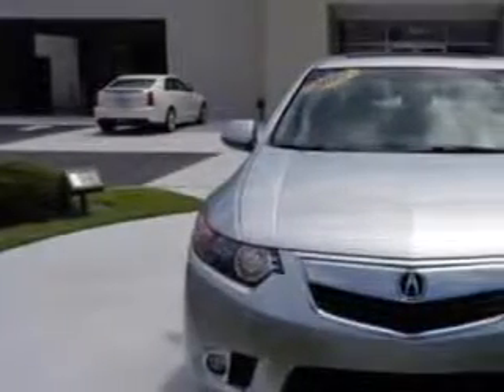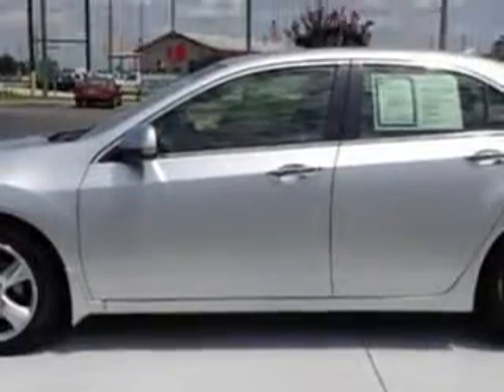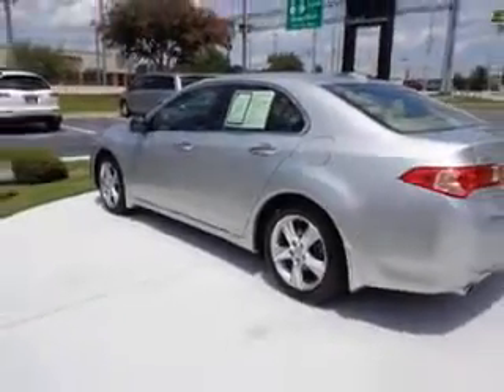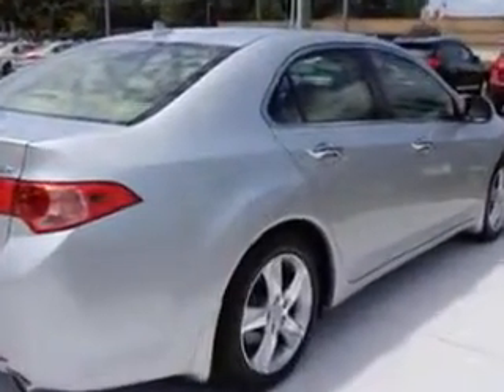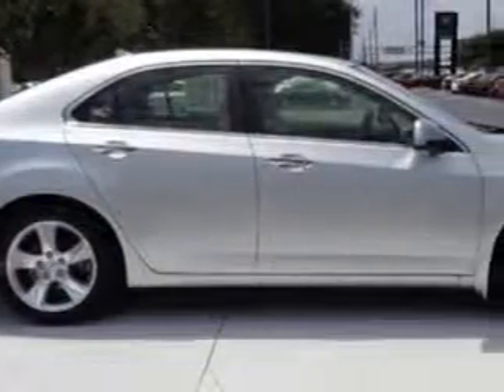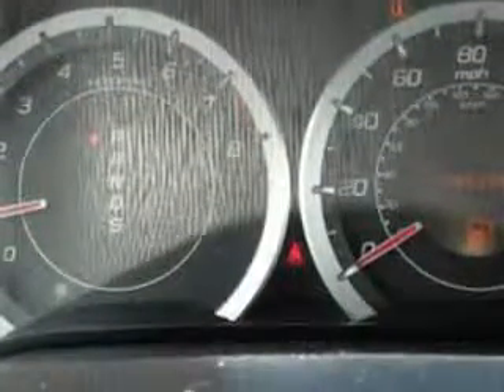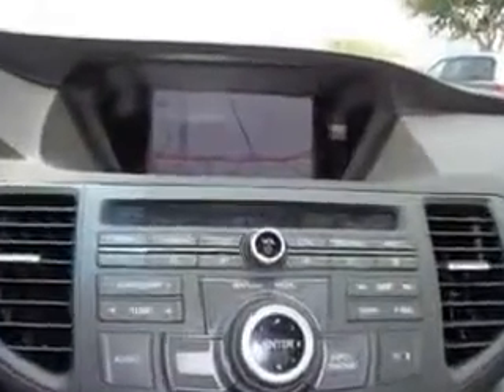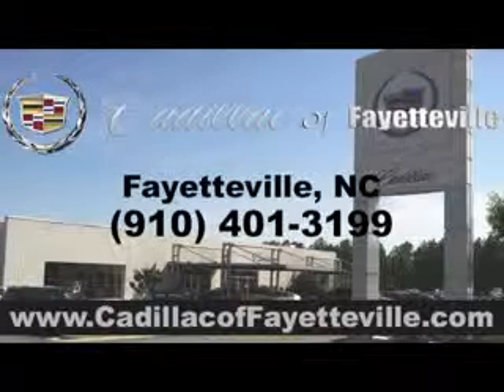2012 Acura TSX Cadillac of Fayetteville Fayetteville, NC 28303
Acura TSX You will love this  Silver   Acura Tsx Sedan, equipped with a 4 Cylinder engine and an automatic transmission. Enjoy an exceptional 31 miles to the gallon on this great car with features like Homelink System, Leather Upholstery, Heated Driver and Passenger Seating, Power Sunroof, Heated Outside Mirrors, Power Driver and Passenger Seating, Xenon Headlights, Turn Signal Mirrors, Back Up Camera, Tire Pressure Monitoring System, Navigation System, Auto-Dimming Mirrors, on steering wheel audio and cruise controls, and much more. Enjoy the drive and have peace of mind in this  Acura Tsx. See us at Cadillac of Fayetteville today!
MILES: 29,315
VIN:JH4CU2F67CC020322